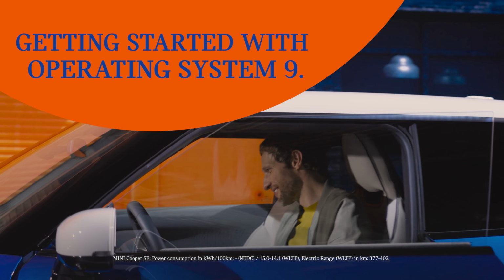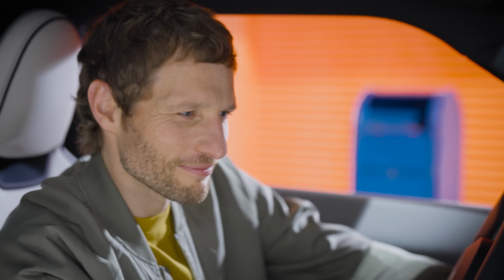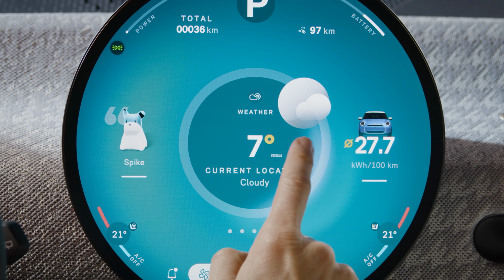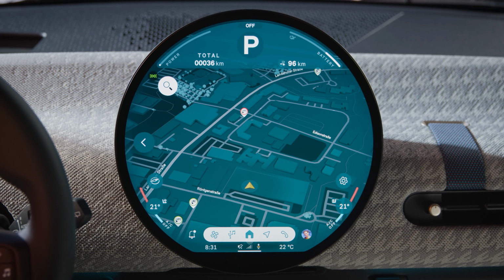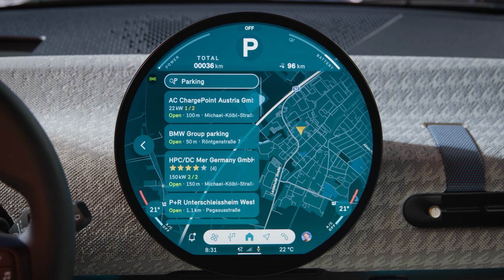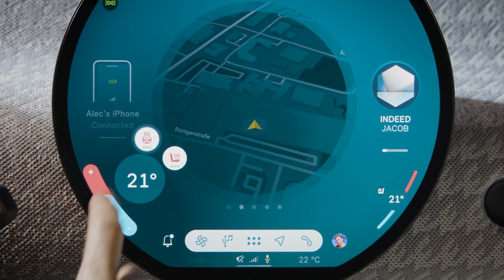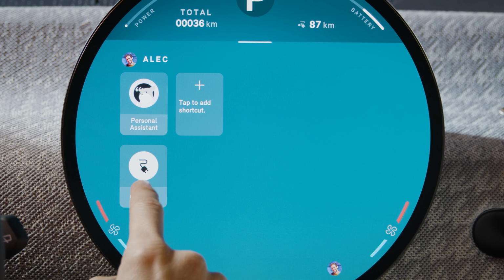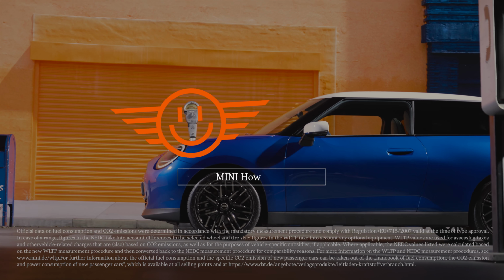Get started with Operating System 9 | MINI How-To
Discover the New MINI Family | Operating System 9 Tutorial

Unlock the full potential of your MINI with our comprehensive tutorial on the latest Operating System 9 featured on the brand-new OLED screen!

Learn the ins and outs of the exciting new functionalities and master the art of maximizing your MINI driving experience.